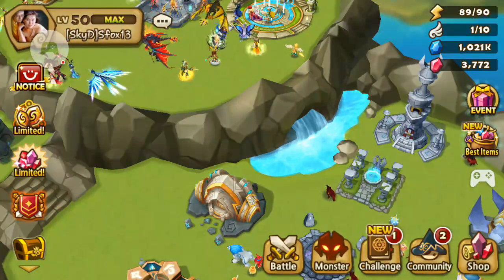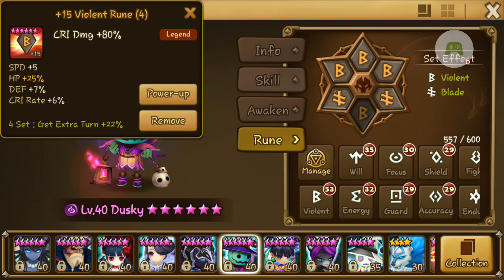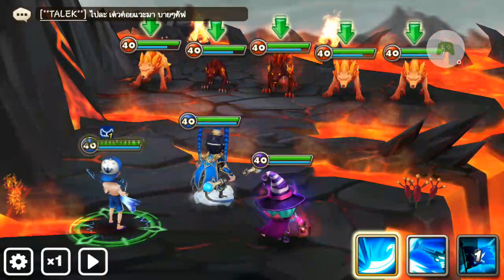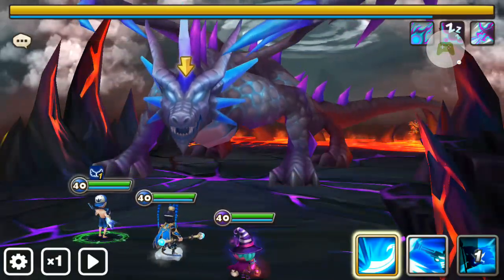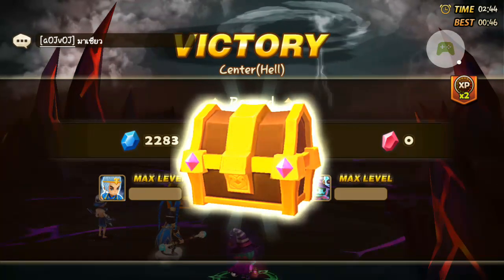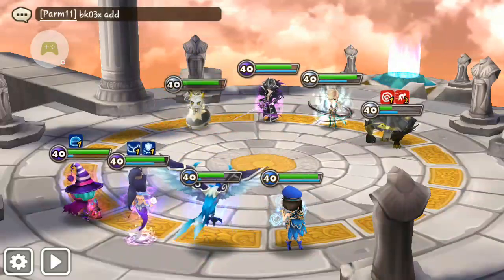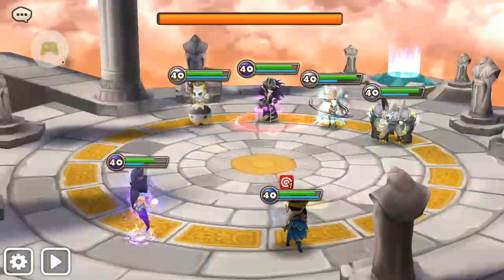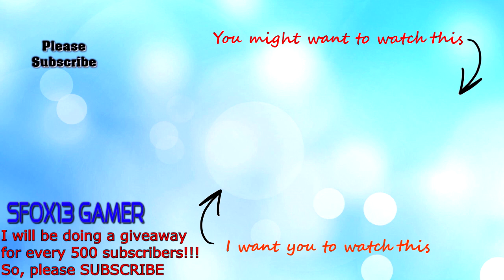Summoners War - Dusky (dark jack-o-lantern) October Hall of Heroes First Look!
First look and my first impression on Dusky, the dark jack-o-lantern.